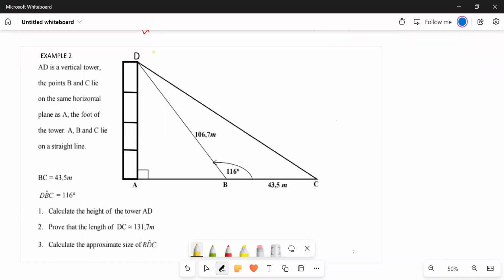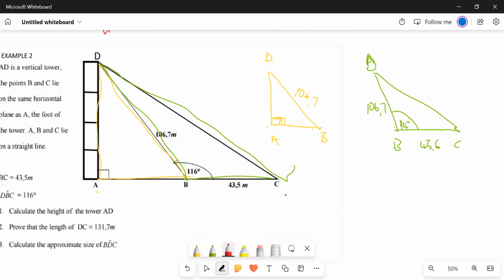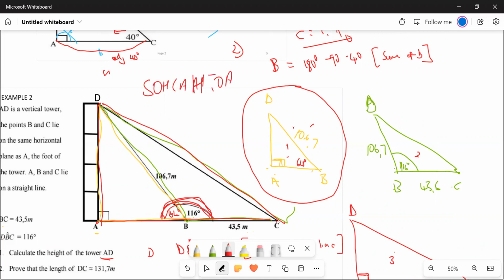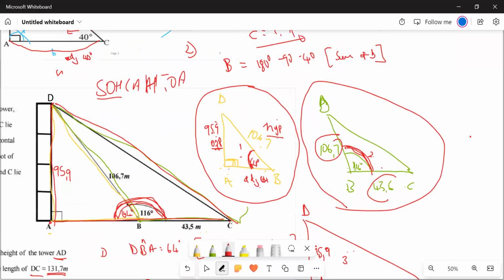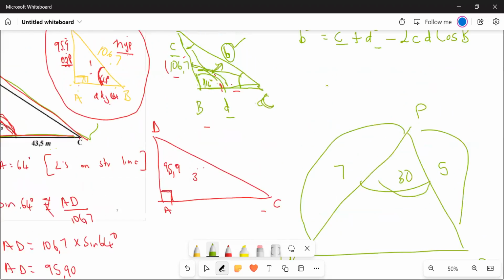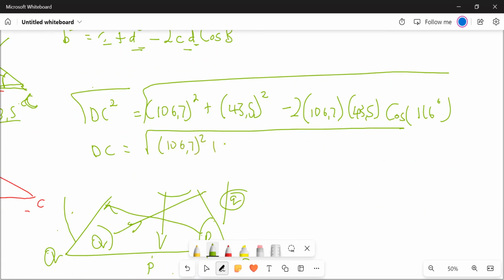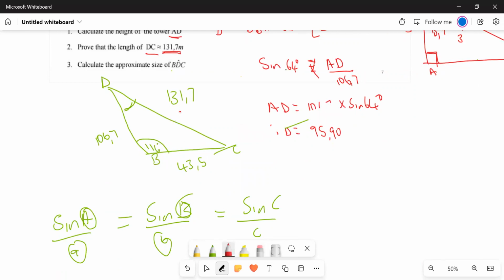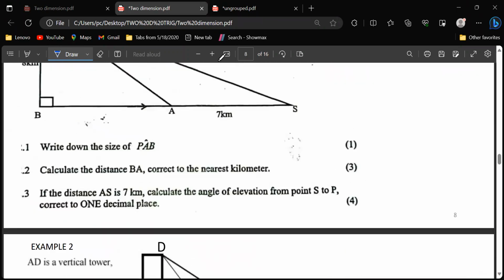Given right angle triangle and not right angle determine length of a tower 2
Given two right angles triangle and one not right angle using trig ratio and cos rule determine:
Length of a tower